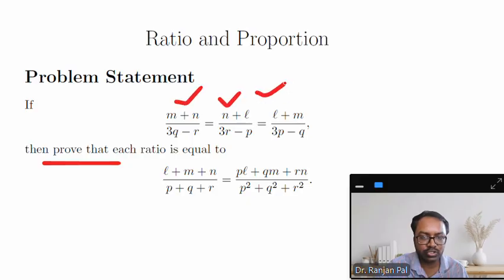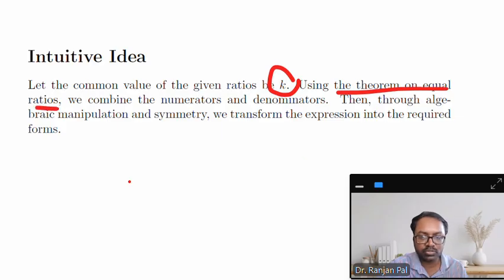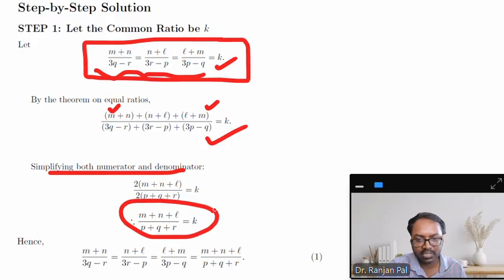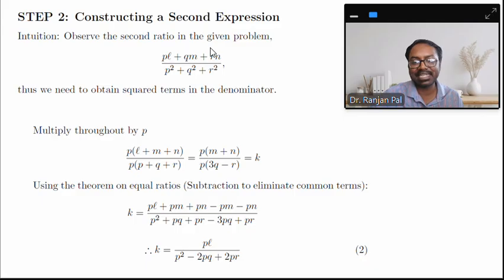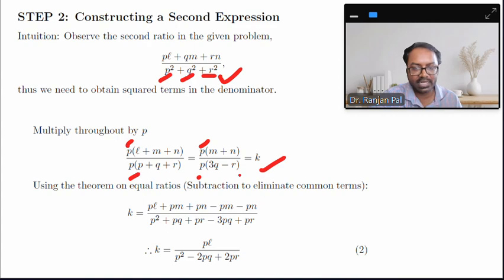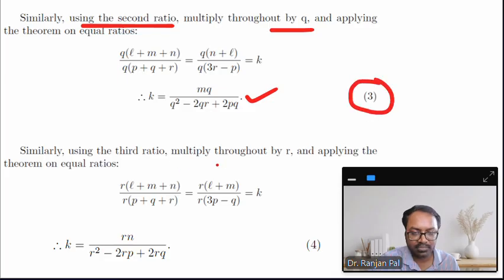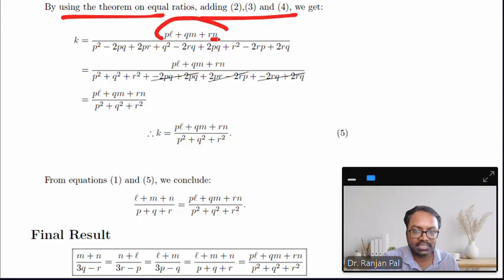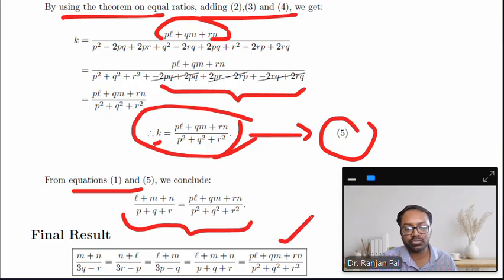Class 10 Maths || Ratio and Proportion || Intuition to Solve 3 Equal Ratios Easily!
📘 Topic: Ratio and Proportion (Class 10 Maths)
In this video, we solve a powerful algebraic problem using the concept of equal ratios and proportion.

🧩 Problem Statement
If:
(m + n)/(3q − r) = (n + ℓ)/(3r − p) = (ℓ + m)/(3p − q)
Prove that each ratio is equal to:
(ℓ + m + n)/(p + q + r)
and
(pℓ + qm + rn)/(p² + q² + r²)

• Equal ratios
• Proportion theorem
• Substitution (k method)
• Algebraic simplification
• Symmetry in expressions

✔ How to handle multiple equal ratios
✔ Using a common variable (k) effectively
✔ Converting complex ratios into simpler forms
✔ Applying algebraic identities smartly

⏱️ Timestamps
00:00 –Problem Introduction
00:36 – Intuition Behind the Trick
01:06 – Step-by-step solution